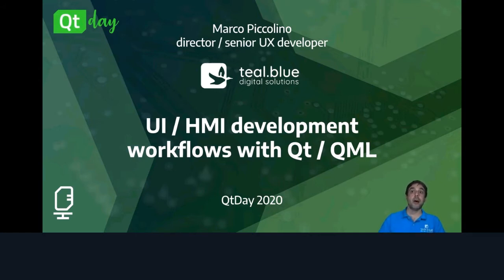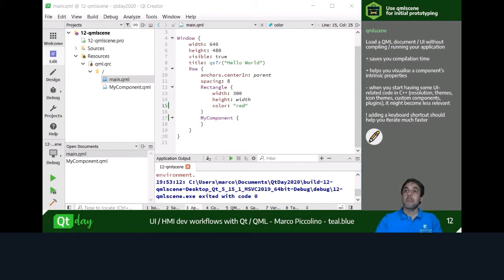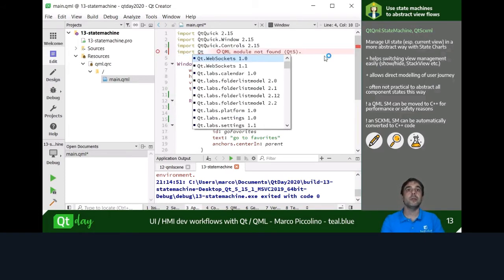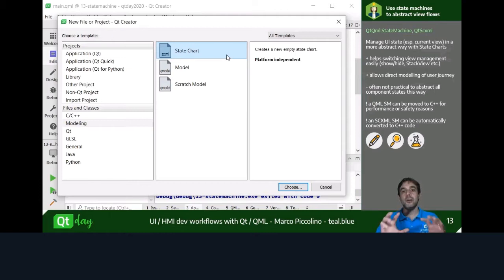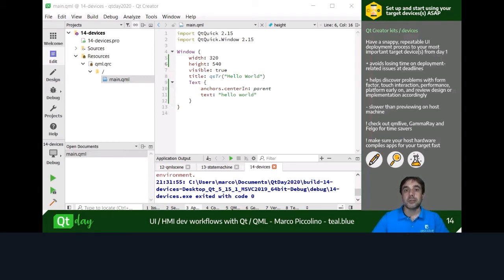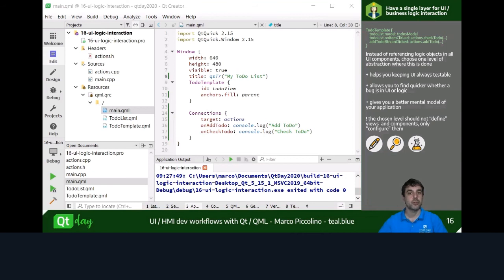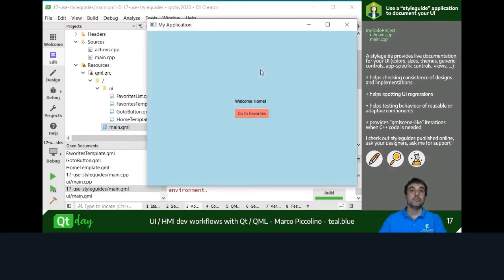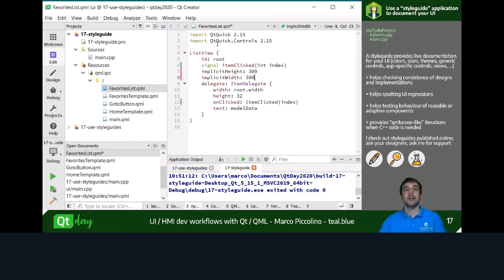Better UI/HMI development workflows with Qt/QML - Marco Piccolino (18/11/2020)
Development workflows are usually influenced by external factors (specifications, stakeholders, processes, technology, markets...), and hence quite project-specific.
Yet, different workflows are likely to share a few common goals. Among these, we identify three: prototype quickly, maintain easily and grow painlessly.
In this hands-on talk, you will be exposed to a few concepts, techniques and tools related to UI / HMI development with Qt /QML.
These concepts, techniques and tools should help you improve your day-to-day workflows, to prototype quickly, maintain easily and grow painlessly.